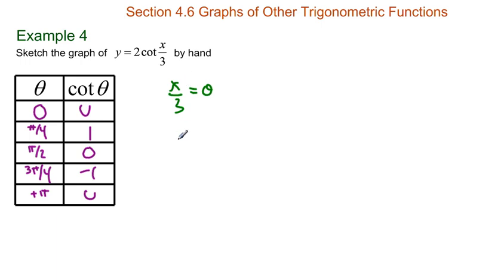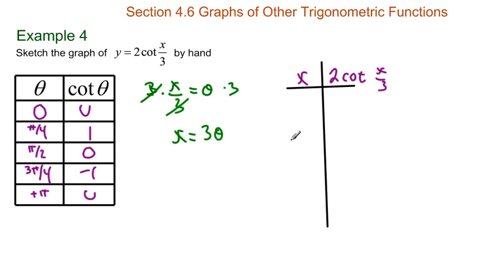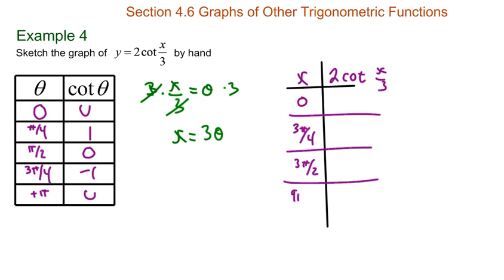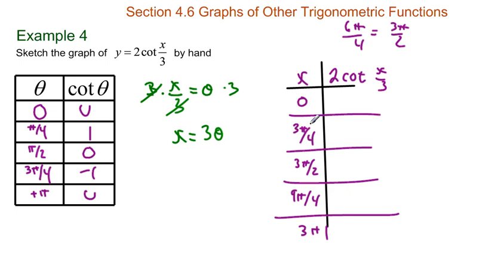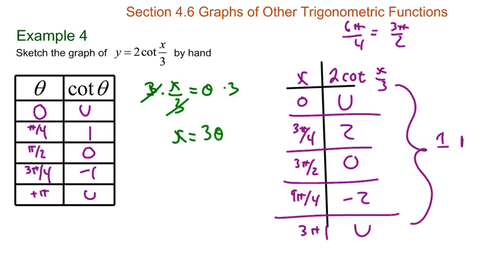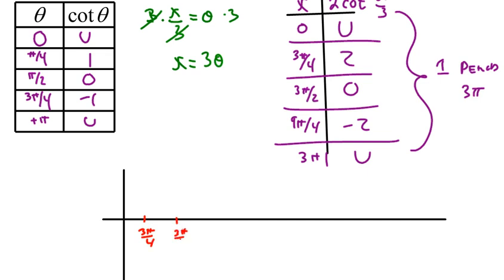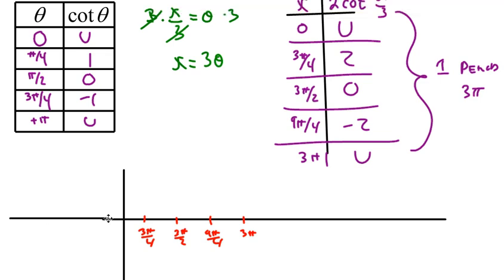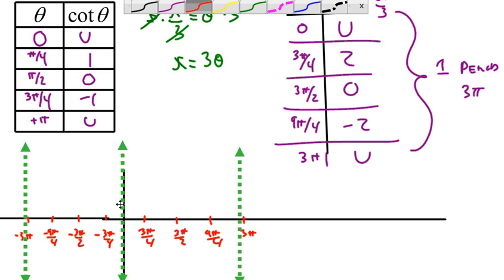Cotangent Function Example 1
Cotangent Function